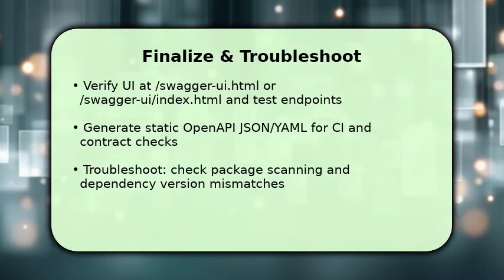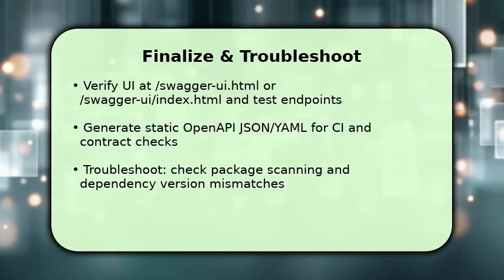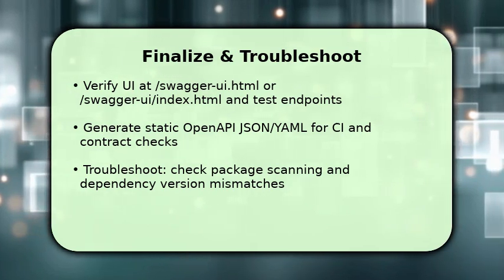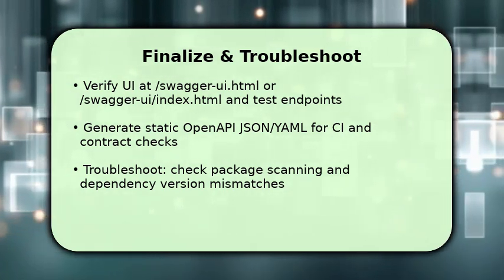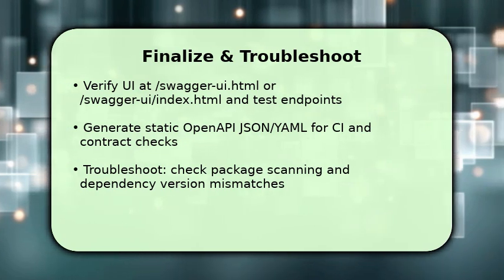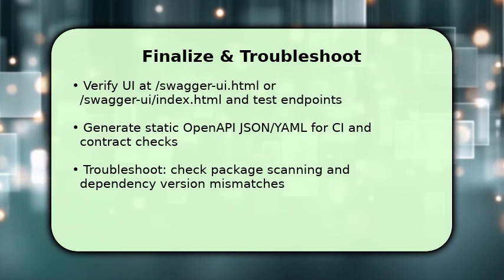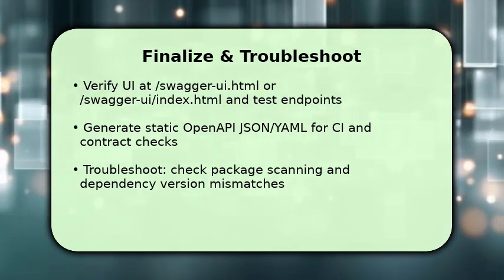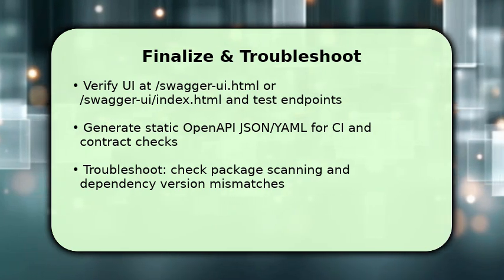How to Use Swagger for Api Documentation in Spring Boot - Easy Guide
How to Use Swagger for Api Documentation in Spring Boot - Easy Guide | 🔒 Surfshark VPN Deal — Stay private and secure. $1.99/mo + 3 Months Free ▸

Dive into the world of API documentation in Spring Boot using Swagger. This easy guide will walk you through setting up and configuring Swagger to document your APIs effectively, ensthy with practical examples tailored for developers looking to streamline their development process.

Swagger, SpringBoot, API Documentation, Documenting Spring Boot Applications, Maven Plugin, RestController, Endpoints Configuration, Open API Specification, Code Generation with Swagger UI